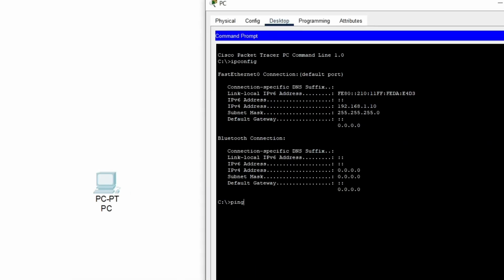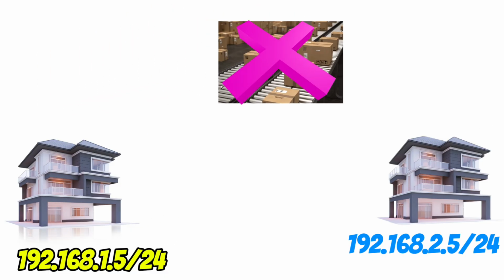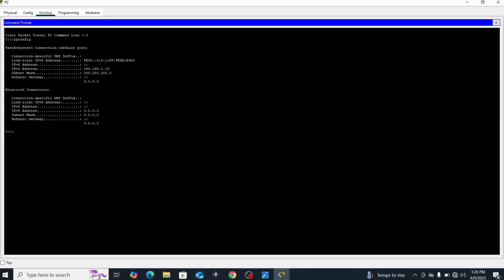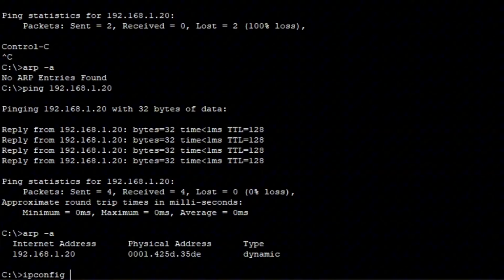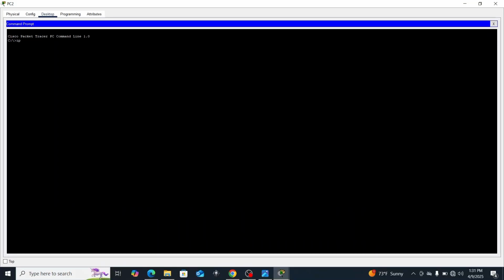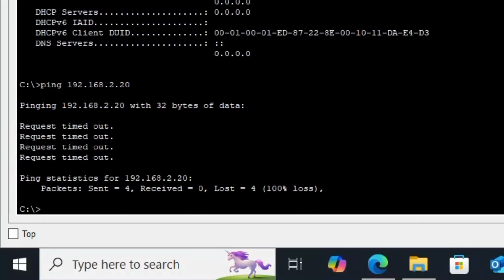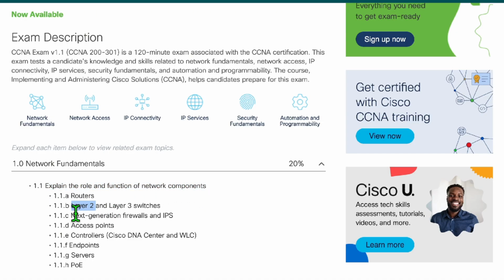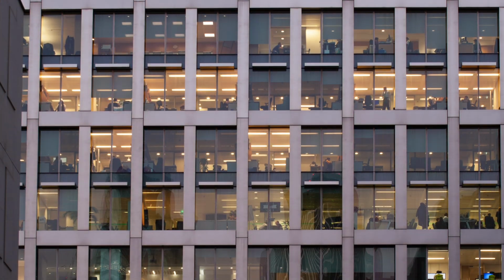How Devices Talk on a Network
Welcome to Lab 1 of the Real World CCNA Series — where we mix real-world troubleshooting with CCNA fundamentals.

This isn’t your average “lecture” — this is how we do it in IT operations. You’re going to:

Set up a simple network using Cisco Packet Tracer

Learn how devices communicate using IP addresses

Troubleshoot connectivity like you're working a real IT ticket

And purposely break the lab to learn how to fix it — just like you would in the field.

At the end of this lab, something breaks... and it won’t get fixed until you fix it.😈

🧠 What You’ll Learn:
How to assign IPs and test connectivity

Using ping and arp like an actual network tech

Why matching subnets matter

What happens when devices are misconfigured

How to build a troubleshooting mindset from Day 1

2 PCs

1 Switch

A brain ready to get into the trenches 🧠⚙️